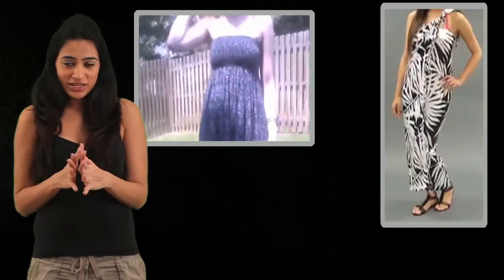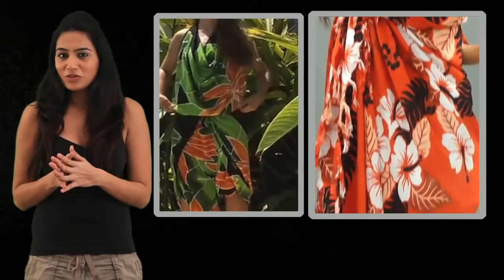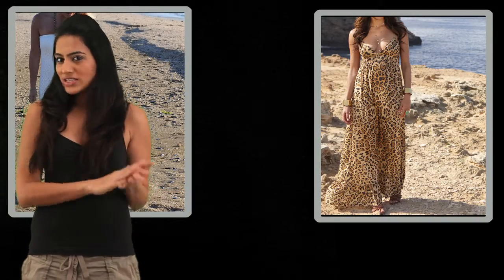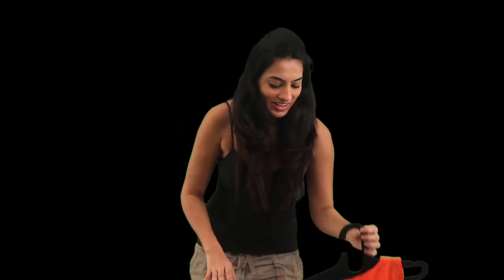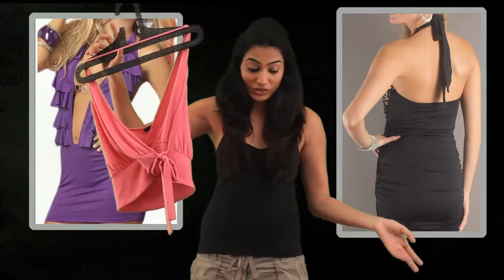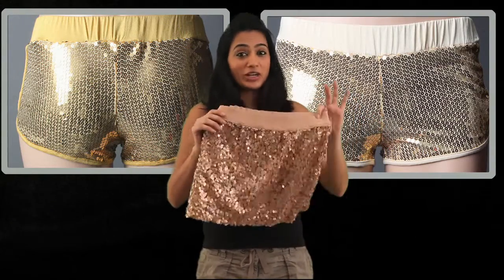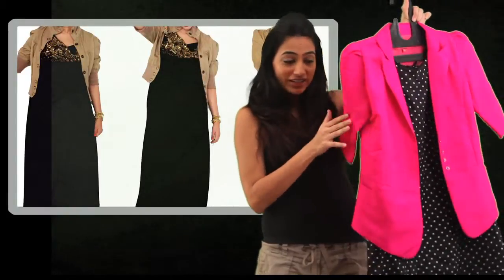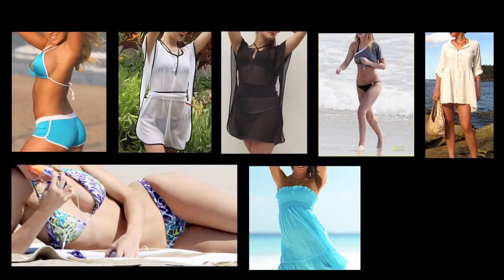How To Dress For a Pool Party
Watch the video to look more sexier and Hot than you are at a Pool Party